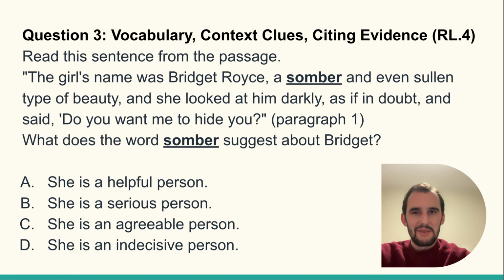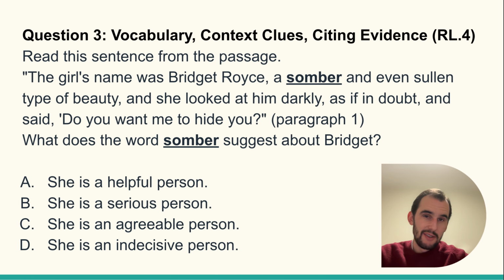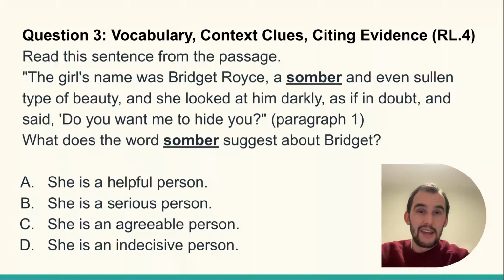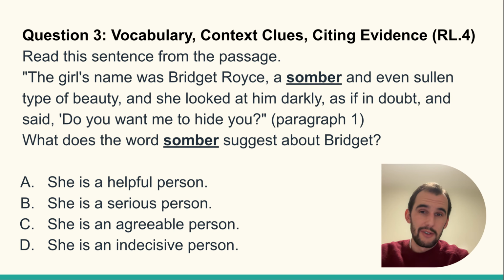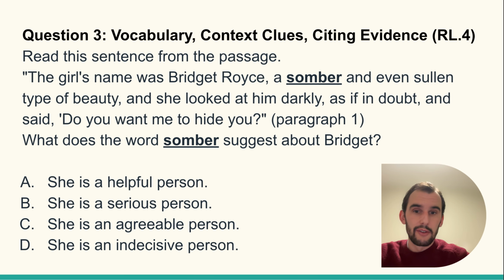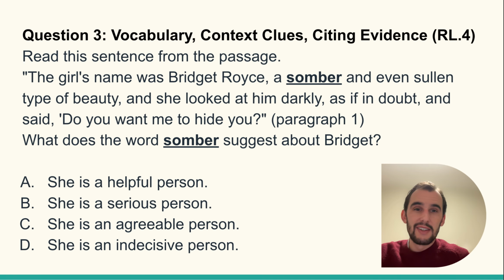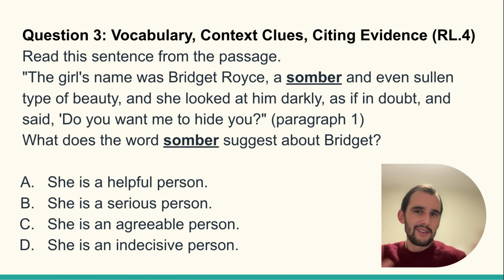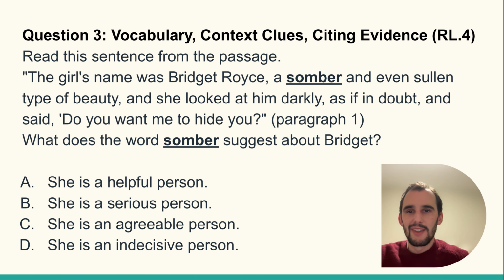Question 3, Week 1 MC Review